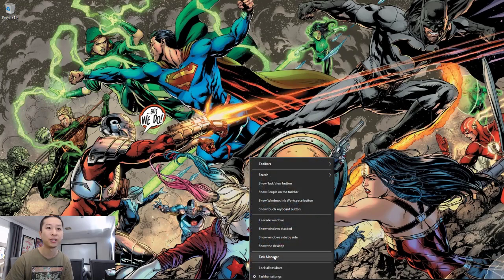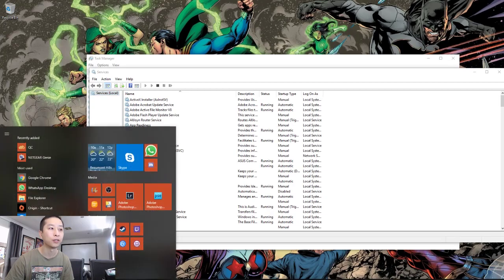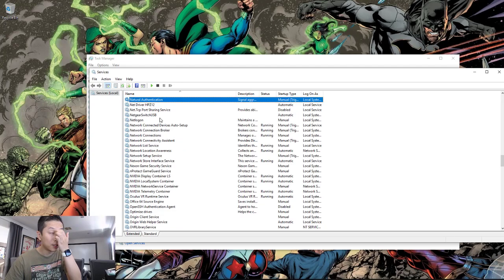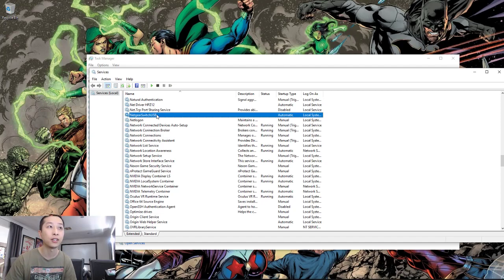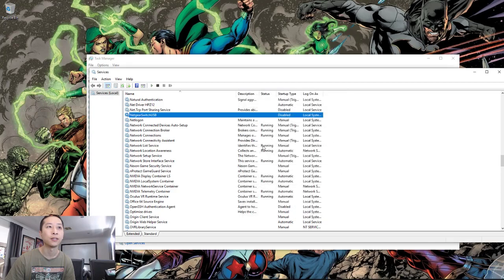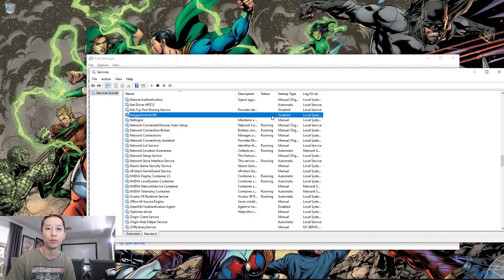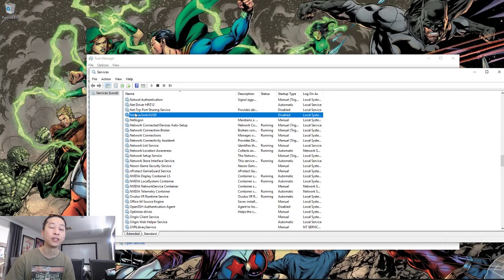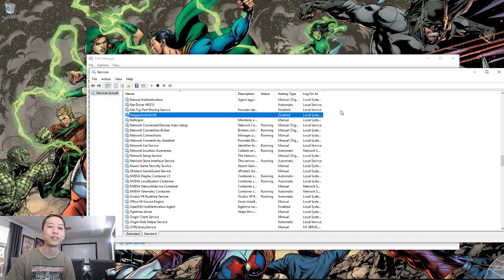Fix Wifi Dongle Network Dropout on Netgear A6210 or A7000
You just bought the netgear wifi dongle/adapter but it keeps dropping out...what can you do?  Provided your internet is actually working, here are some tips you can try to resolve this.

Press R for RunSwUSB if you are using the other one